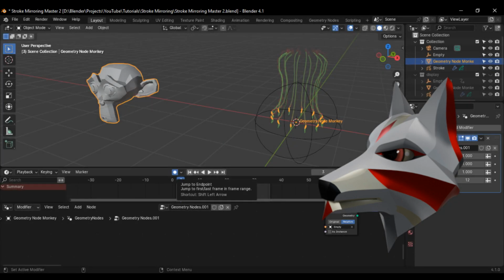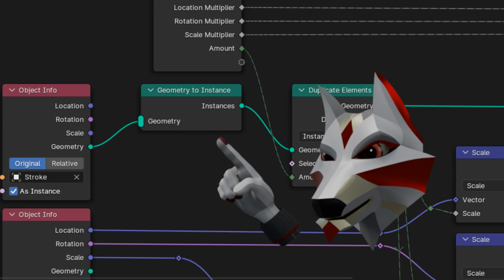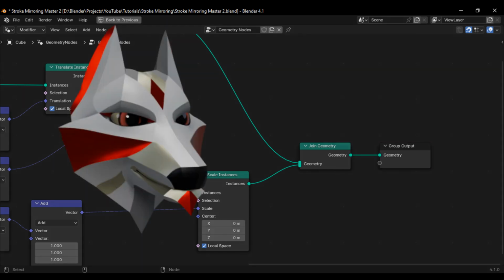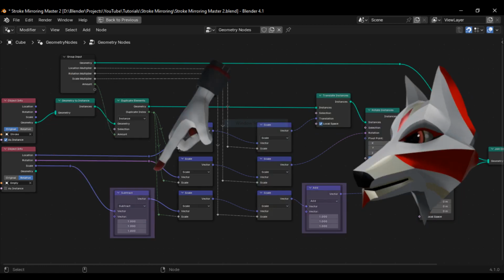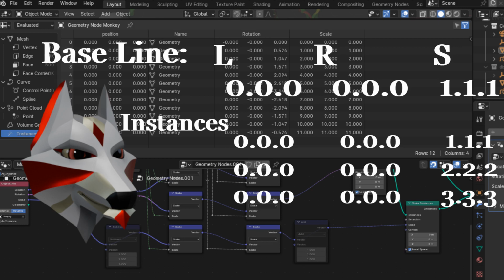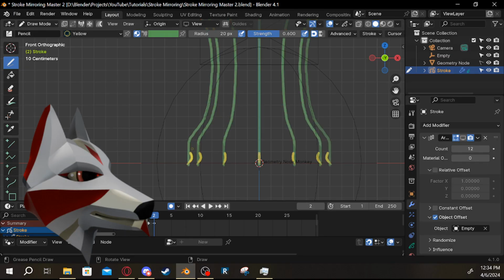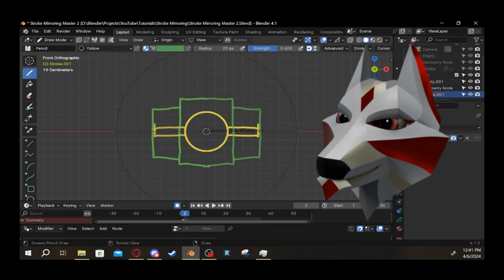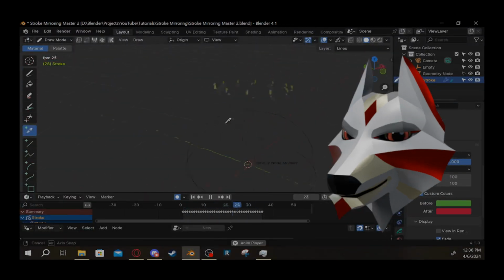Better Mirroring 'Onion Skinning' With Grease Pencil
In this Video I explain how to create a simple node setup to achieve some live-editing for Grease Pencil which is compatible with both Onion Skin and Mirroring!
I also show off my new icon/pose sets. They look weird, but they'll do for now. let me know if you like this method of explanation, this is the type of content I'd like to start making.
Also Apologies for the huge delay on this video. It look a lot more than I expected to setup my Pose Library, plus I procrastinated for like a week.
★My Links:
★Special Thanks:
Onion, Mmm

This Video was edited in Blender!

~The Procedural Barghest

►Music Attributions:
Track: Night Lights by Crystal Squad